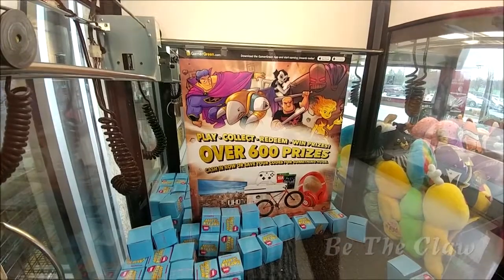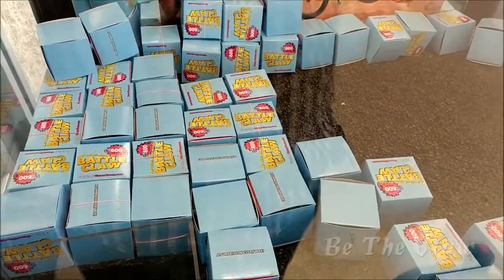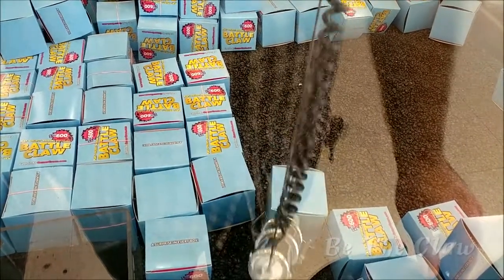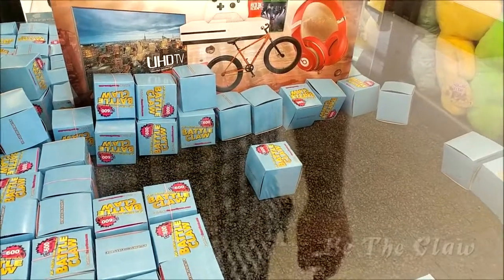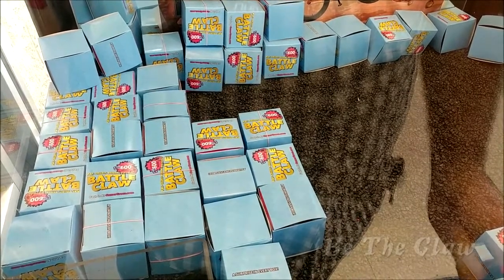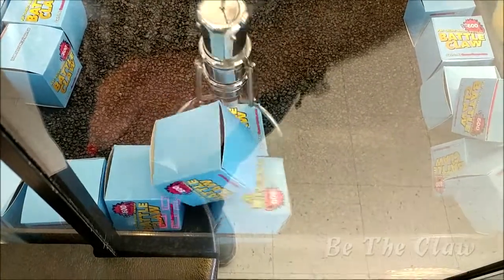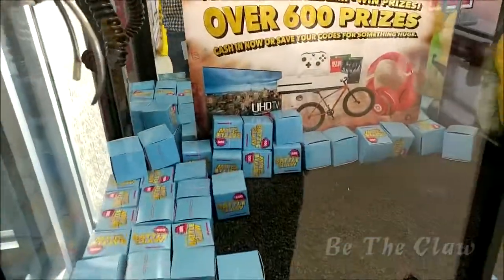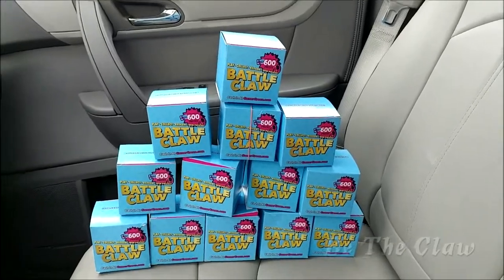NEW GAMERGREEN PRIZES! Skill Crane QuikClipz v.25 - Battle Claw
Episode 25 of the short clip series of skill crane videos by Allen Kevorkov from BeTheClaw.com, featuring Battle Claw - the new claw machine prize collection from GamerGreen in Sugarloaf skill cranes from National Entertainment Network (NEN), found in Walmarts, K-marts, Denny's, Friendly's, supermarkets, and other locations.

BeTheClaw.com is a website for claw machine fans and anyone who is interested in arcade skill cranes. Check it out and also visit us on Facebook at Facebook.com/BeTheClaw and follow @betheclaw on Twitter and Instagram